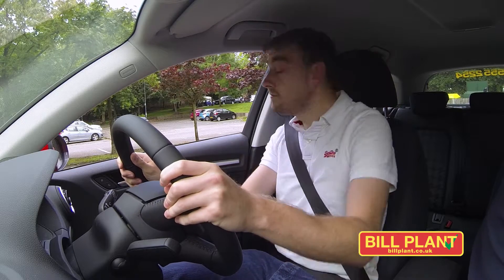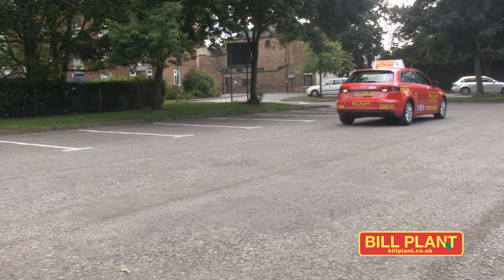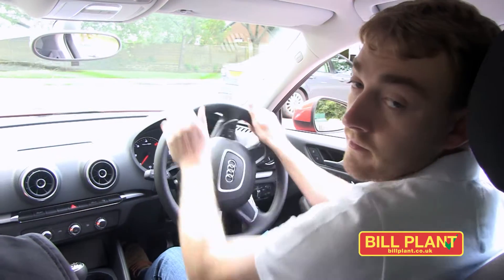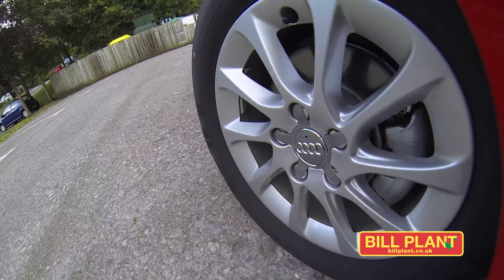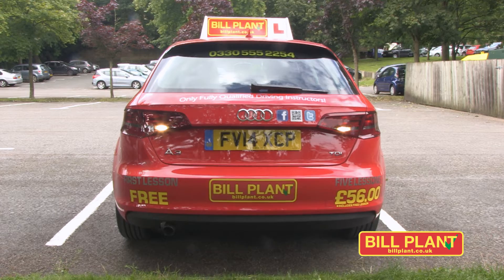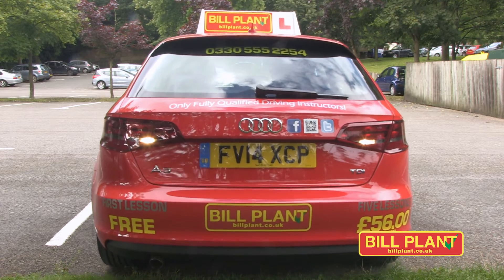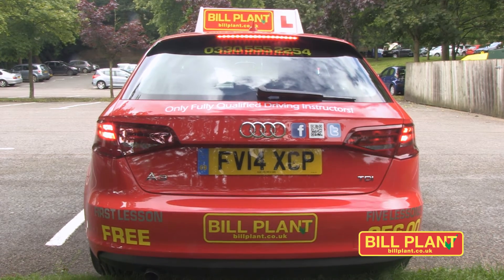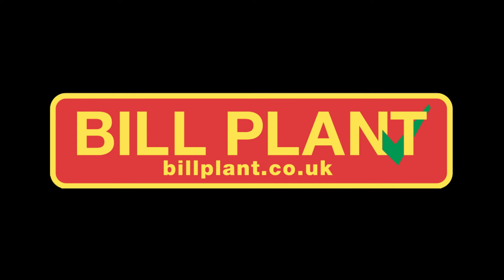Bay Park: Bill Plant Driving School.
Bay Parking explained by the Bill Plant Driving School. Our Driving Instructors will give you a more in depth analysis of this manoeuvre.

For more information about the Bill Plant Driving School go